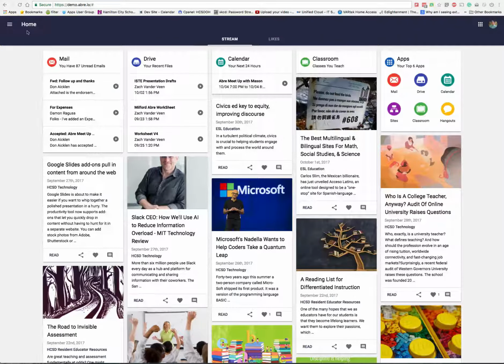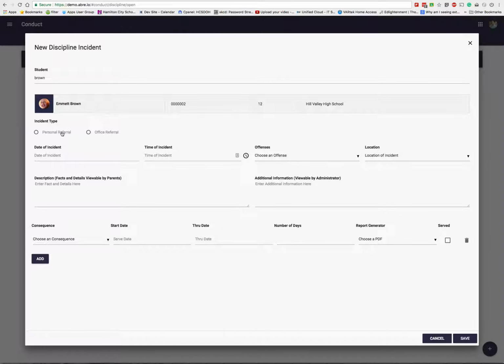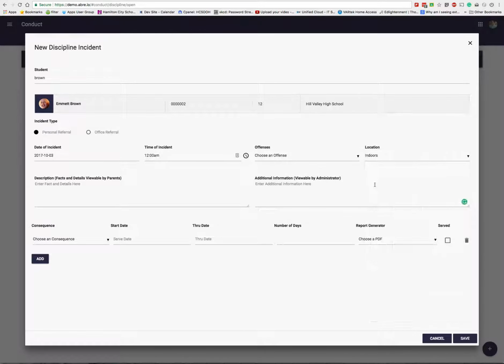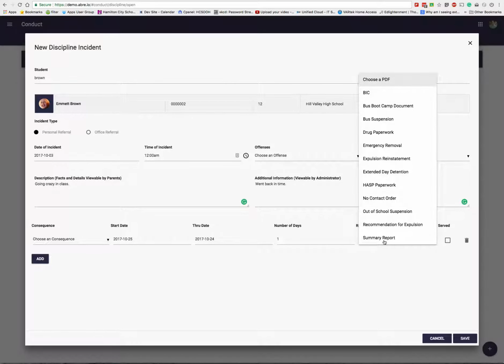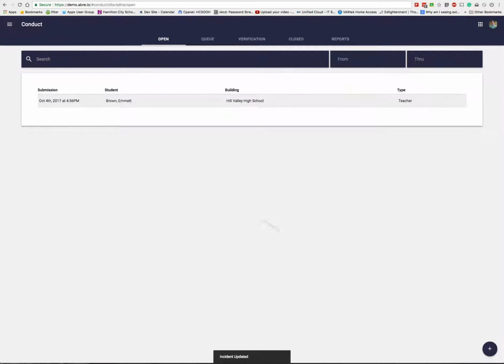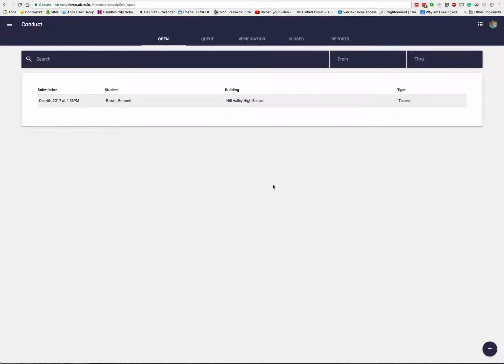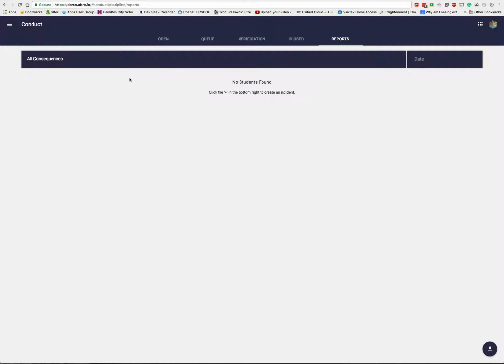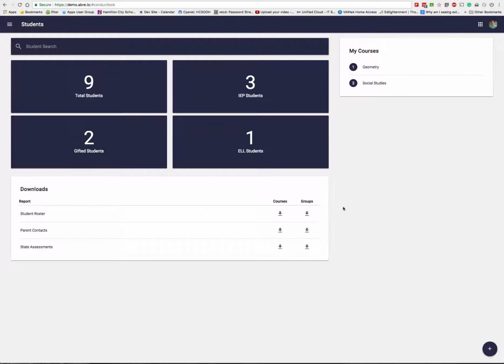Abre: Conduct App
Demonstration of the Abre Conduct App. The Abre Conduct App tracks conduct within a school district. It requires the Abre Platform.